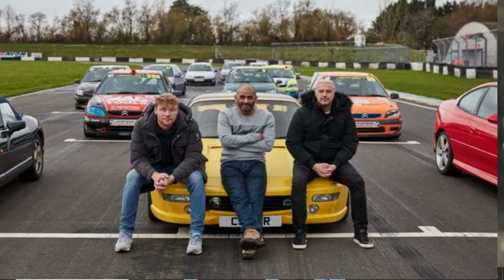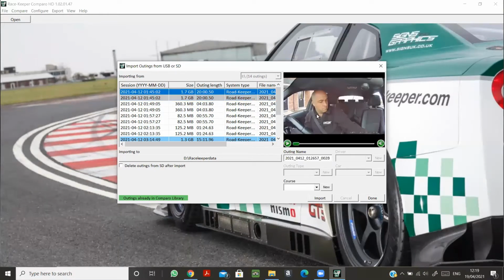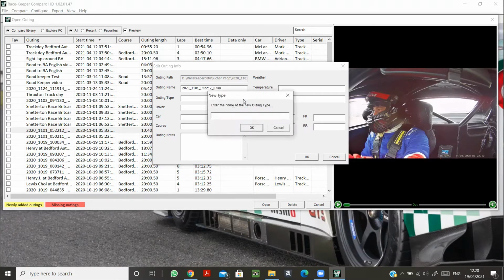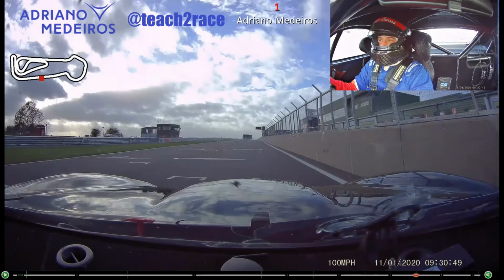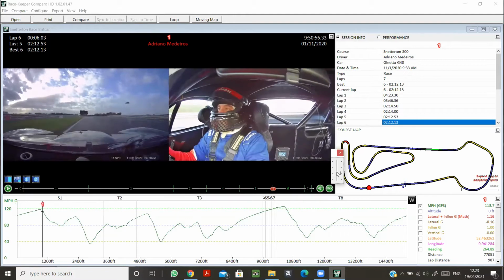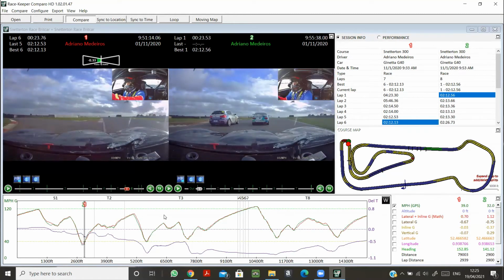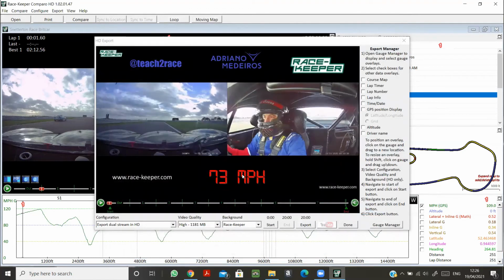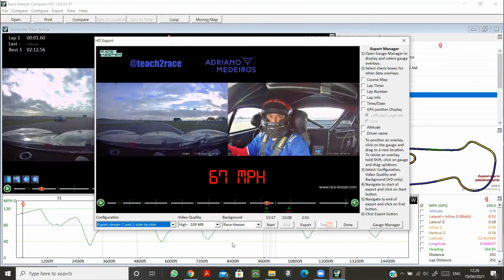JSCC Road Keeper introduction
This is video is just to introduce the Road Keeper to the JSCC participants. A 9+ minutes of explanation on what can be done with the Road Keeper.
Track sound credits to:
Music from Uppbeat (free for Creators!):